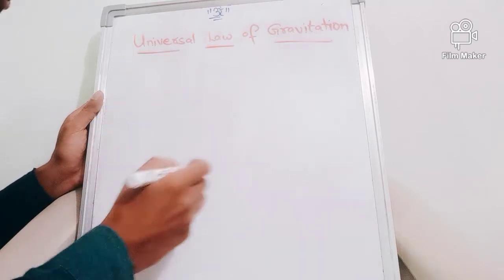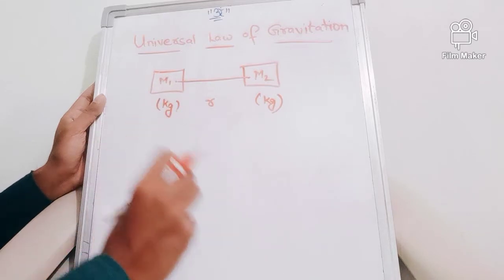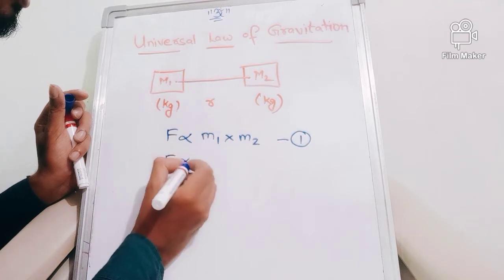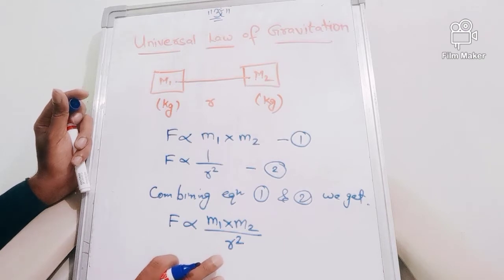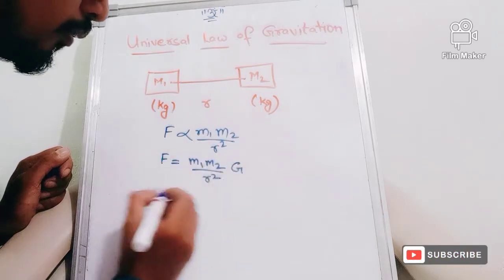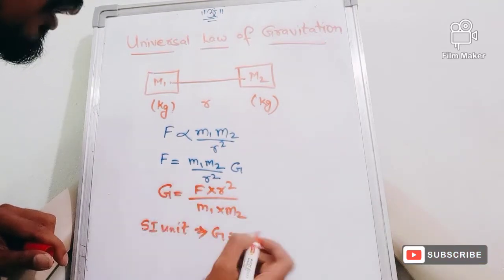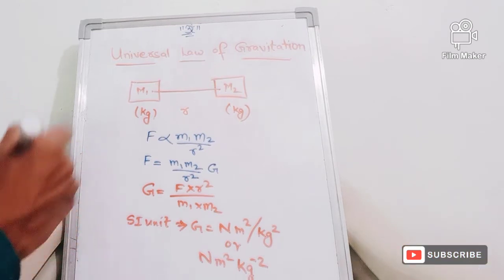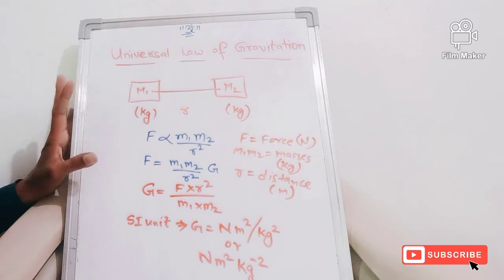Universal Law of Gravitation - Numericals part one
How to solve numericals of Chapter Gravitation class tenth part one is here for u all my students.